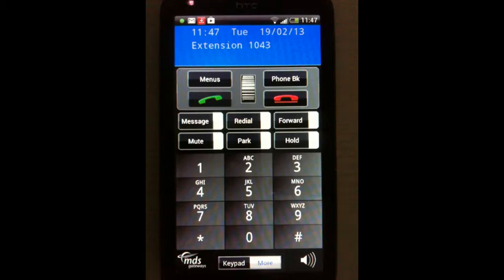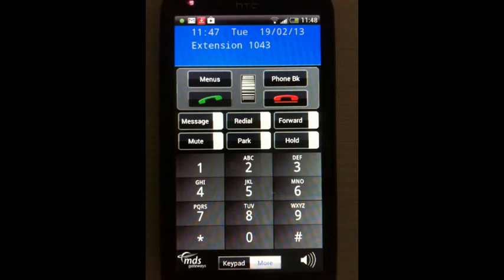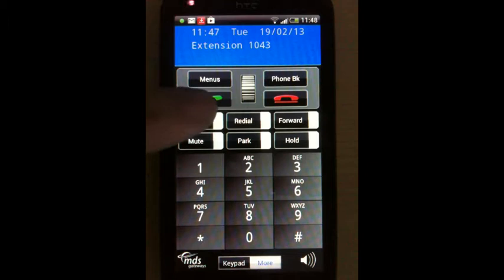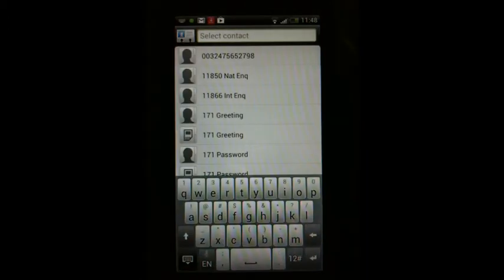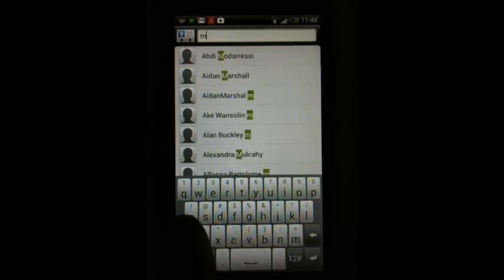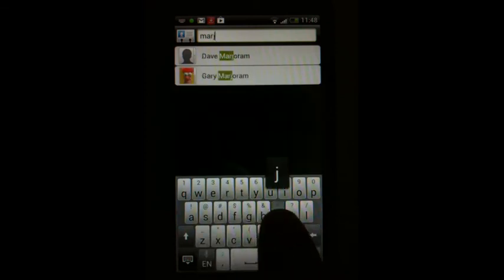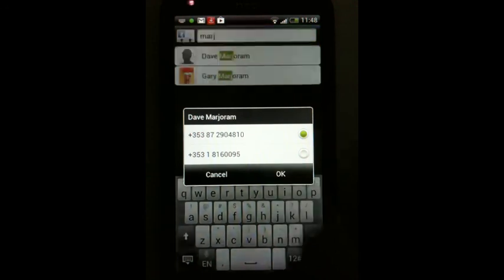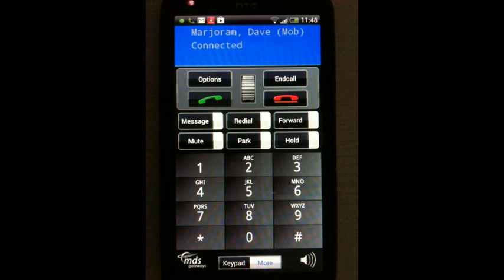4.1 Dial from Contacts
Soft Phone App for an Android Smartphone
The Opera Soft Phone App for Android  brings the full suite of Opera PBX features to your smartphone.